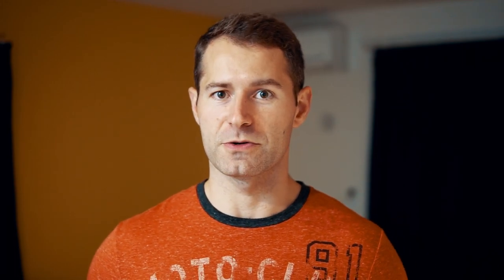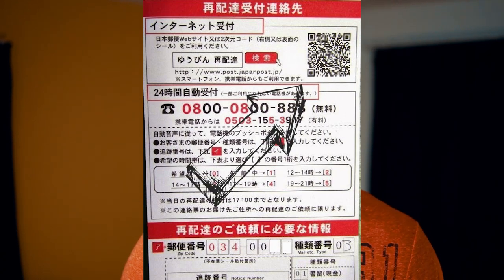5 MUST KNOW TIPS BEFORE COMING TO JAPAN IN (UNDER) 7 MINUTES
If you are coming to visit Japan and plan on living here, let me be your guide. Living in Japan is without a doubt a huge change and from buying a new vehicle to how to get a phone contract there is a lot of essential things that we just don't have the answer to without a little experience.  This video has my top five tips for making your life easier once you've arrived. I hope you enjoy.

My E-book Stone Heart (Horror Drama)

Gaming Channel